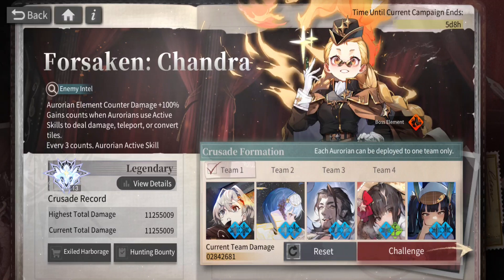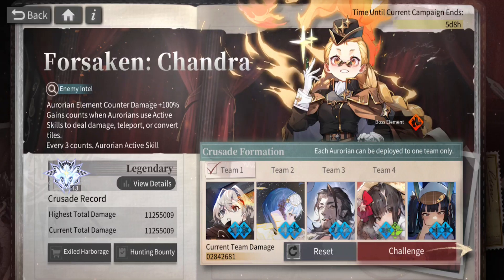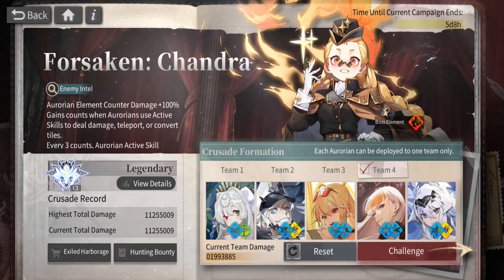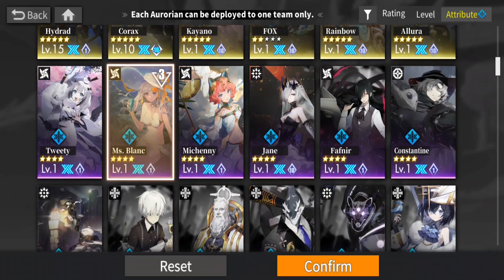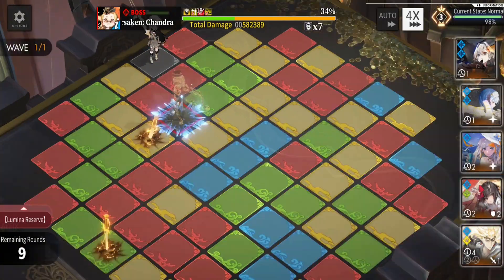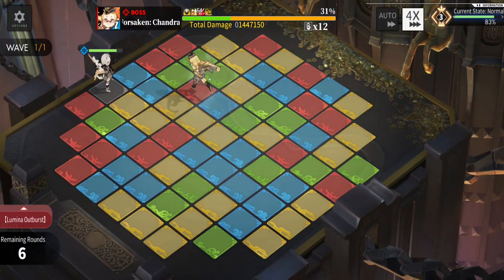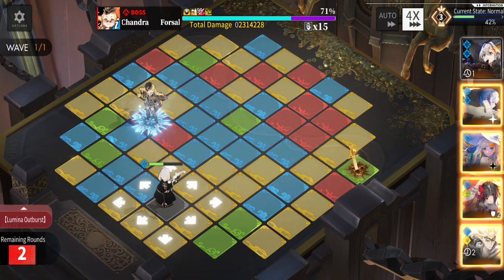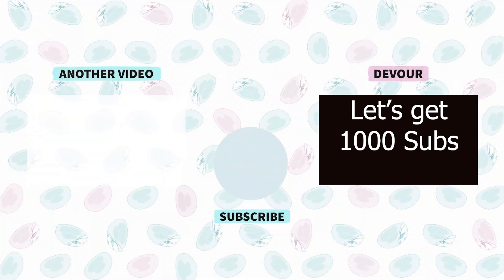Alchemy Stars : Scoring High Forsaken Chandra | Desolation Codex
beating up the new chandra codex boss and showing how I do it and my mindset behind my teams